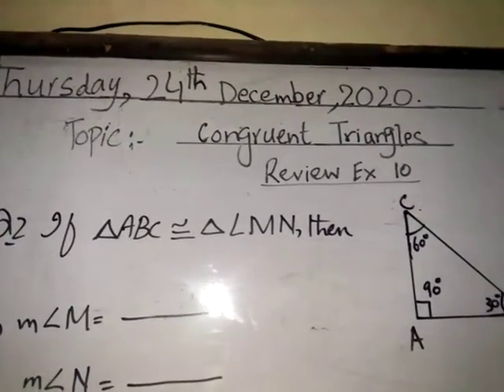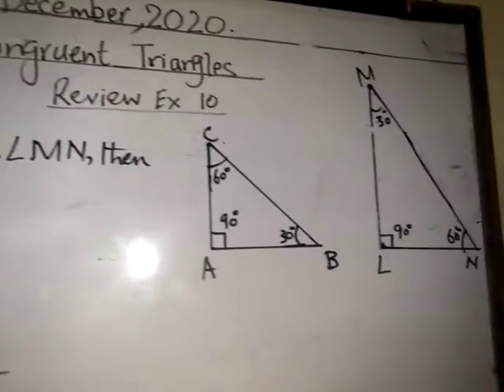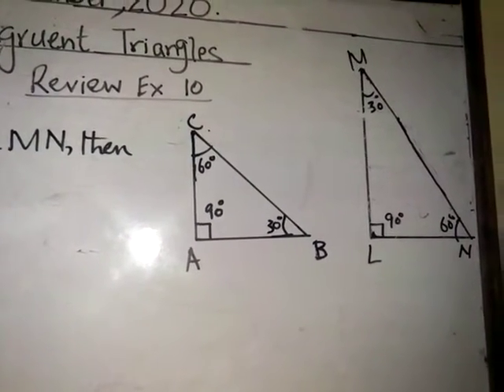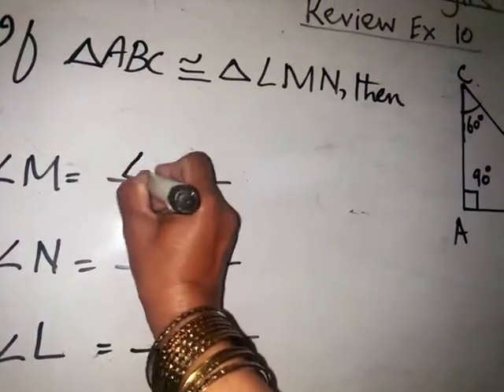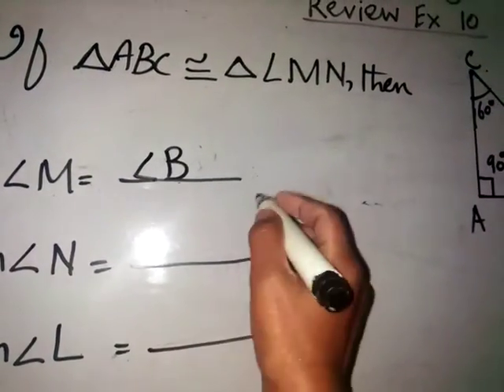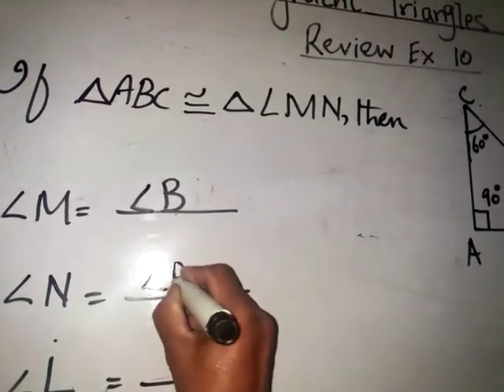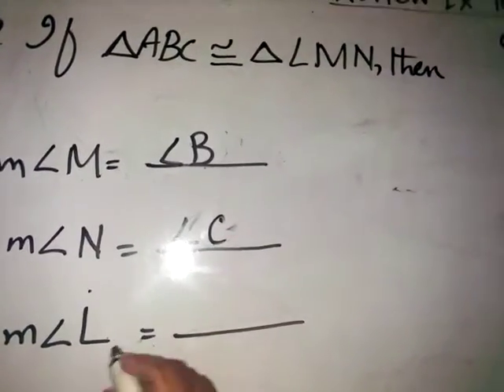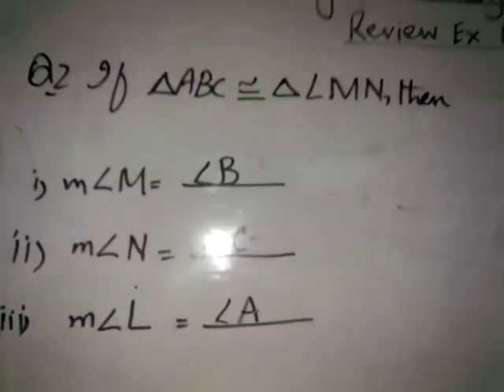Grade 9 | Math| Q2| Congruent Triangle| Ch 10 | Review of Ex 10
Students will be able to learn about :
1. Congruent triangles.
2.Postulates of Triangles